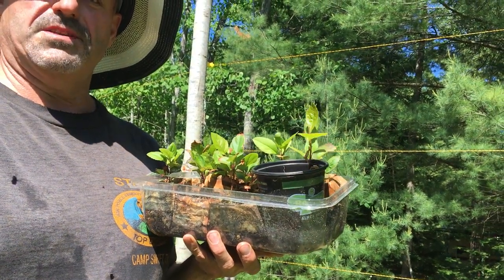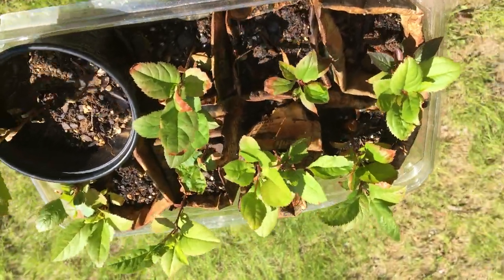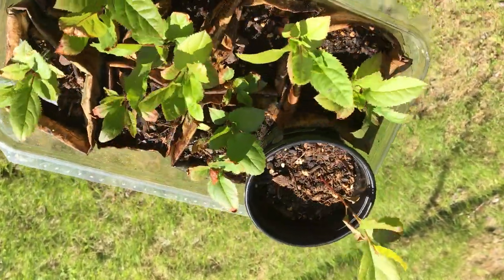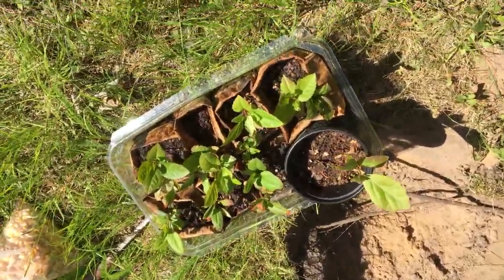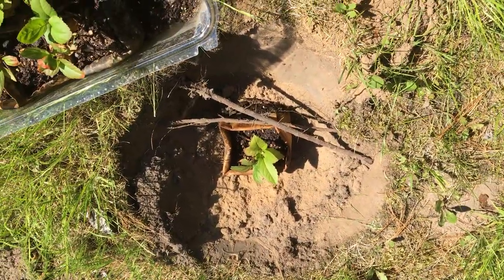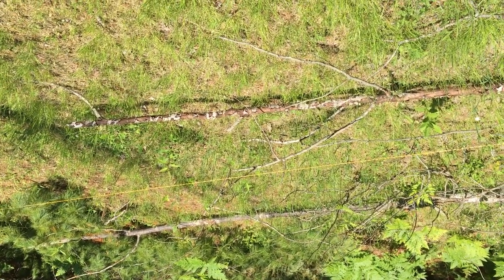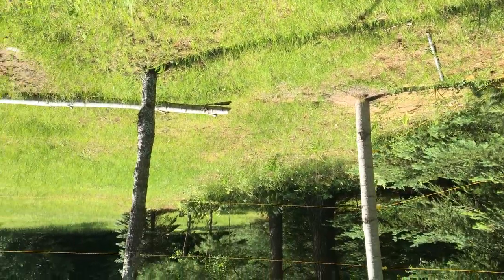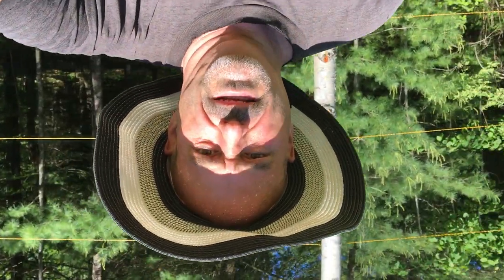Experimenting with seeds from store bought produce!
Homer shares as he starts experimenting with planting seeds from store bought fruit! Oh and that darn camera keeps getting upside down! Enjoy all that you encounter!